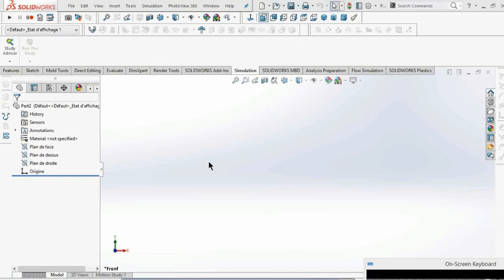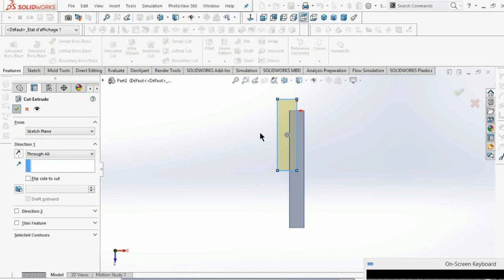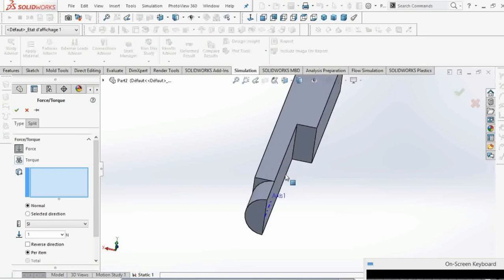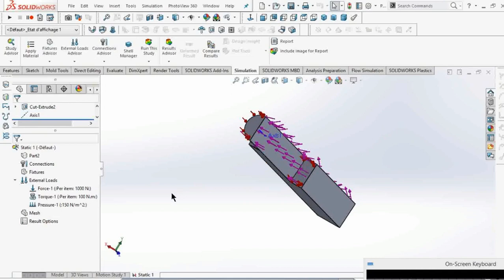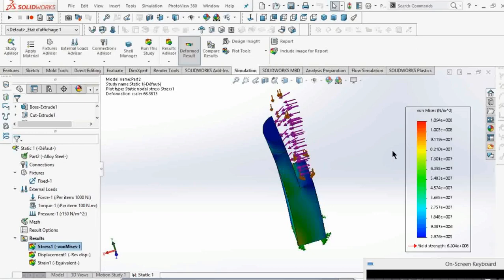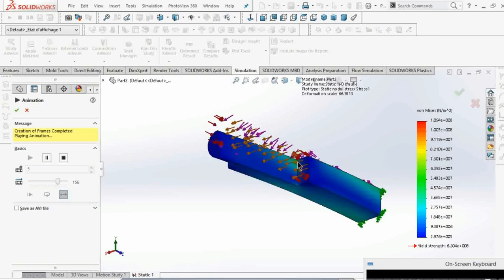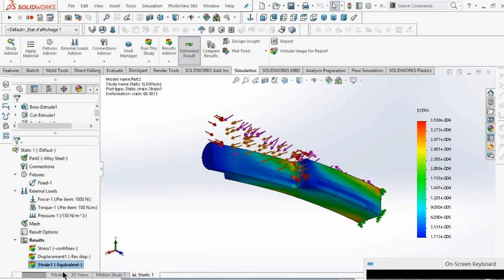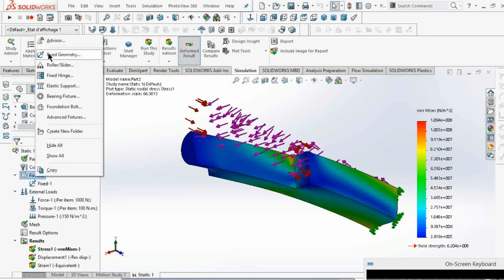stress, strain and displacement analysis with SOLIDWORKS.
Get to understand the principle of stress, strain and displacement in SOLIDWORKS prior to your analysis of complex designs...